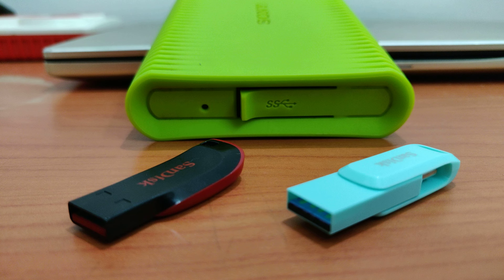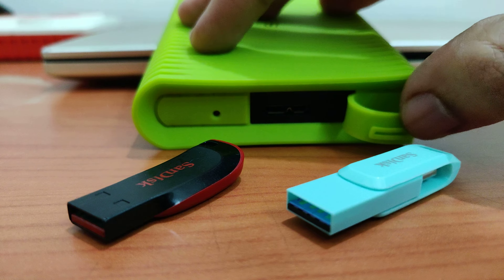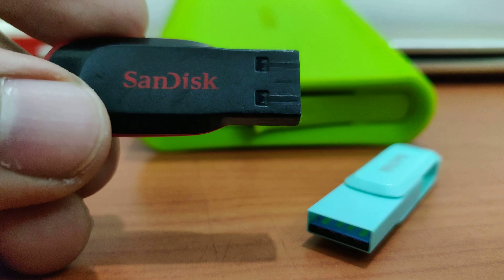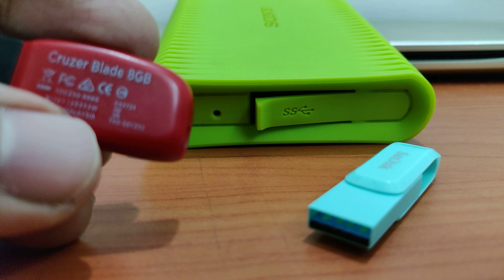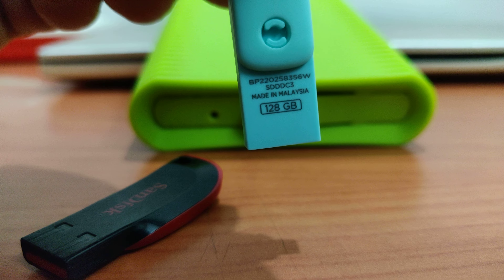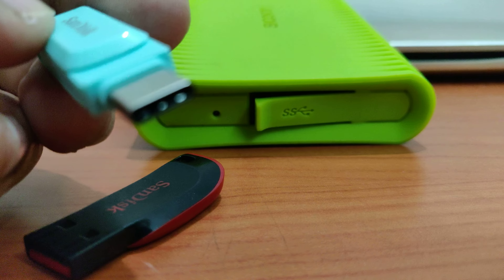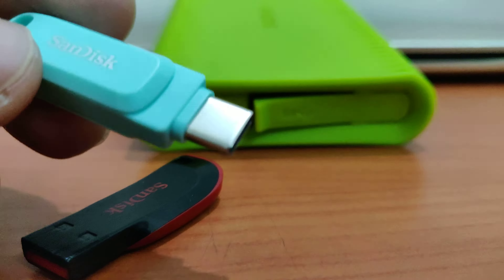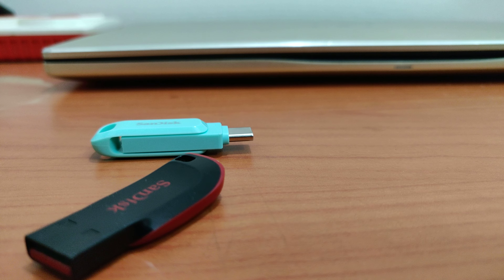Best Storage drives pen drives to buy part 1